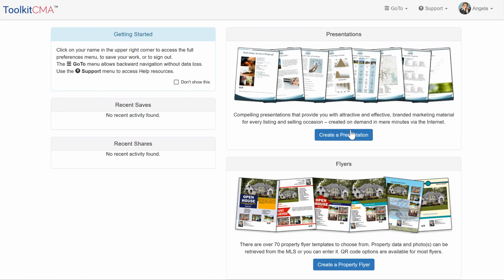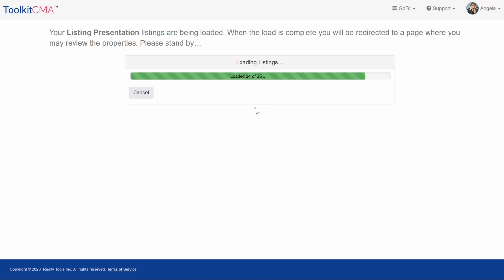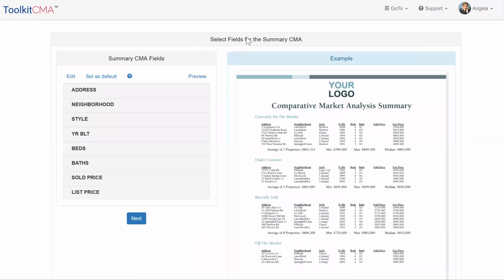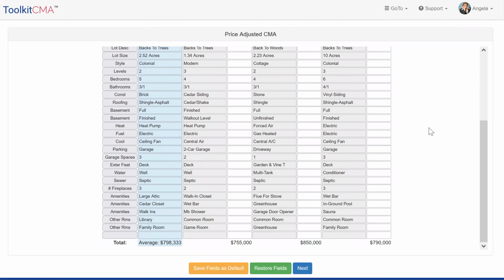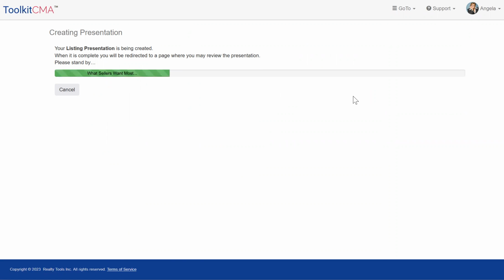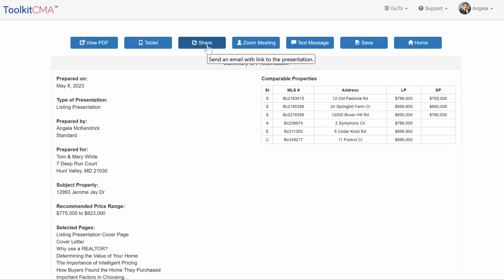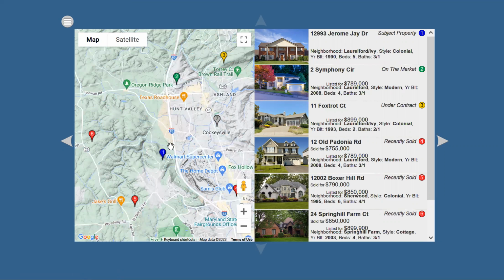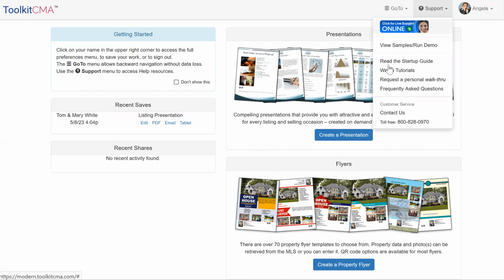ToolkitCMA 101 - Demo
See how easy it is to create an impressive listing presentation using ToolkitCMA it this quick demonstration.